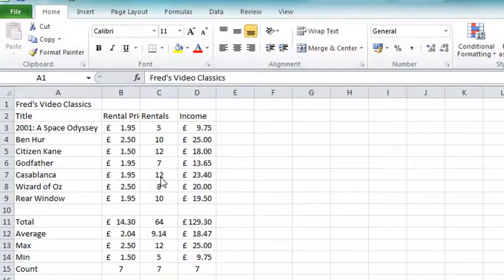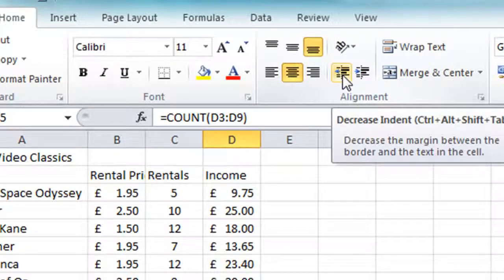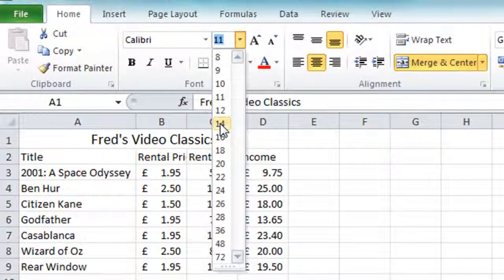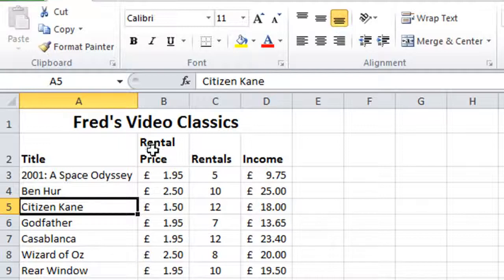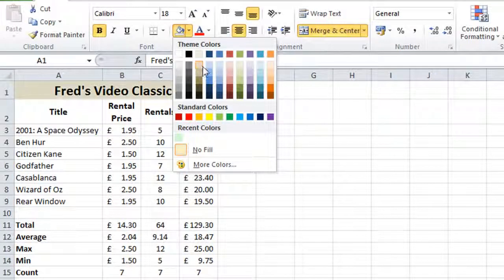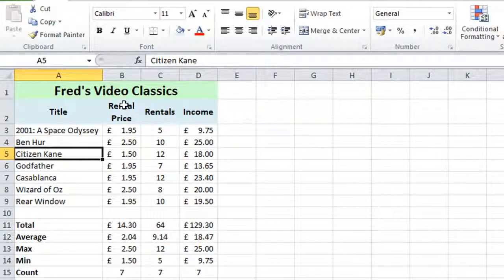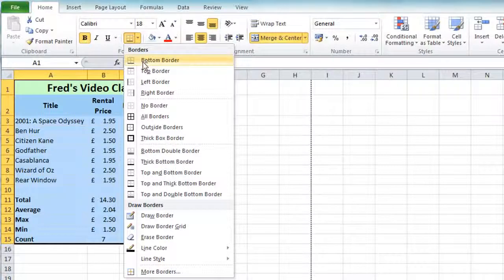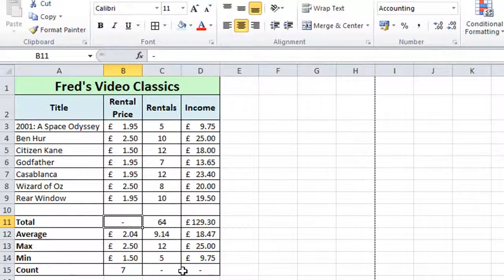Excel 2010 Tutorial For Beginners #7 - Formatting Worksheets (Microsoft Excel)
This updated tutorial shows how to apply Formatting to your worksheet including basic highlighting of text and numbers and applying colours. There is also a quick look at Print Preview and how to apply gridlines when printing. More tutorials to follow.